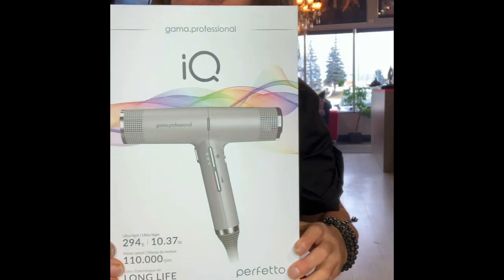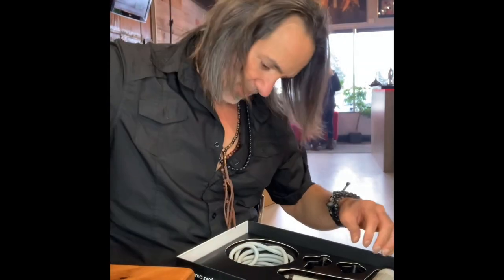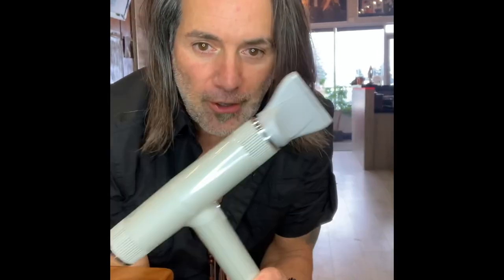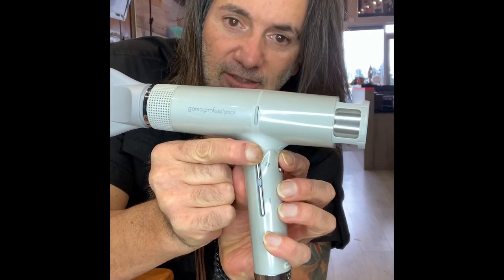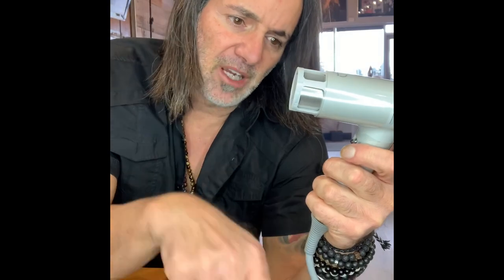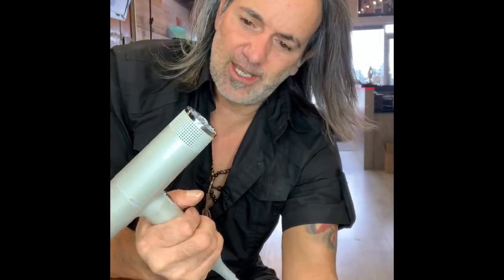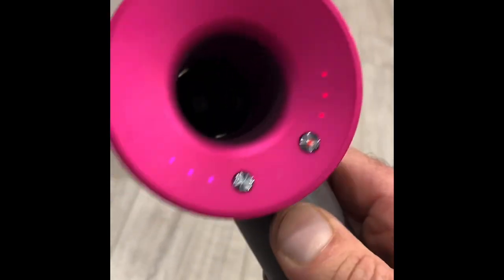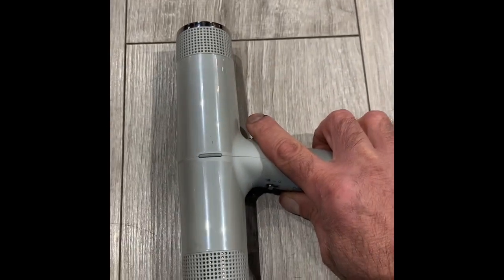Best blow dryer I ever used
Unboxing the gramma IQ and testing against the dyson blow dryer